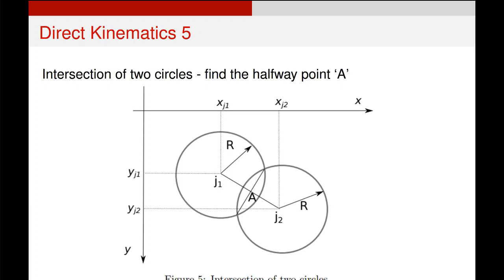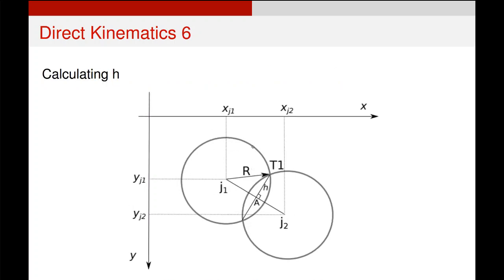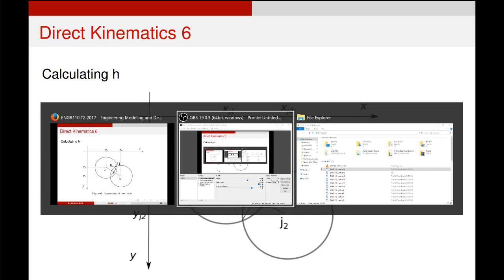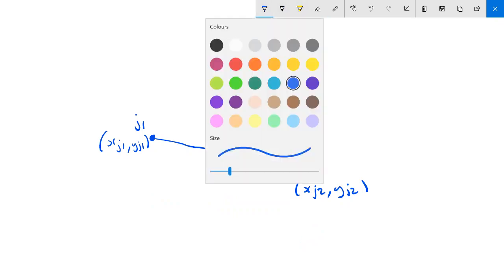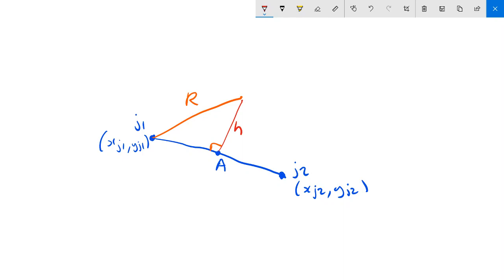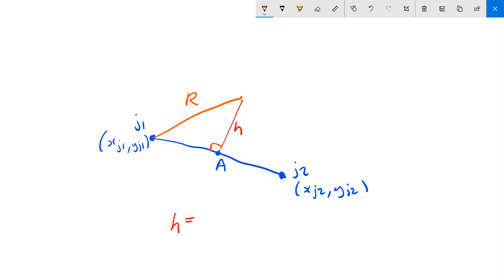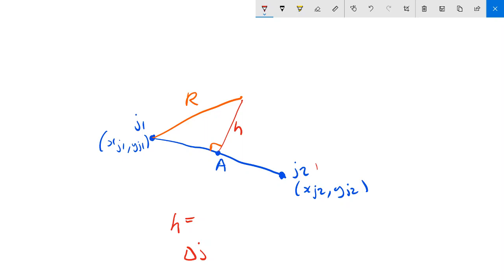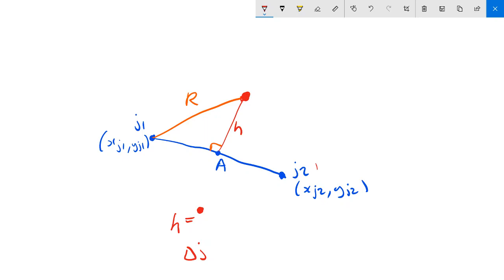SCARA Direct Kinematics Part 3